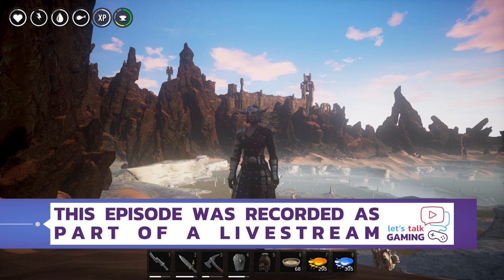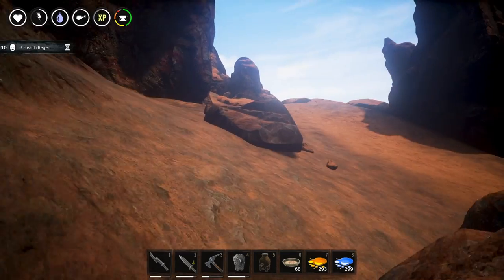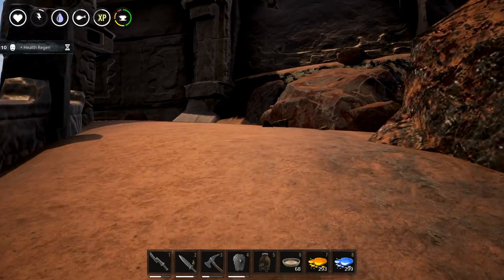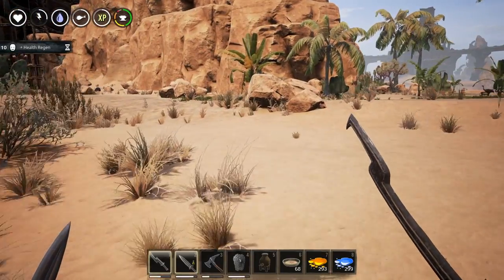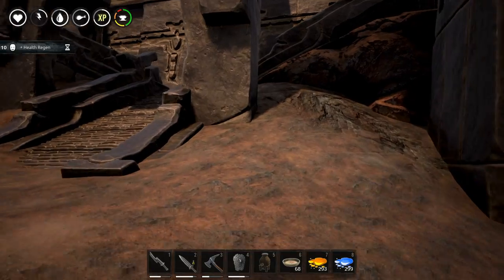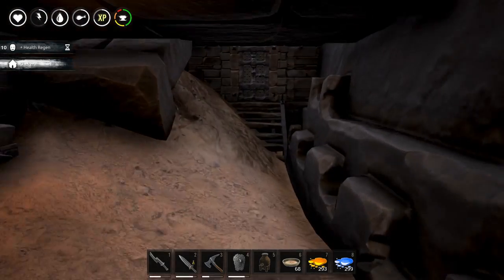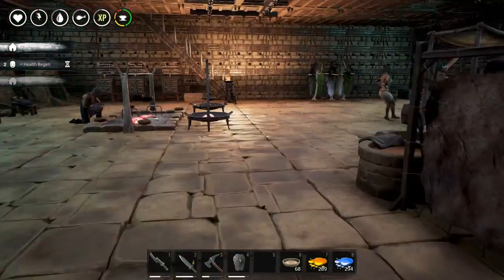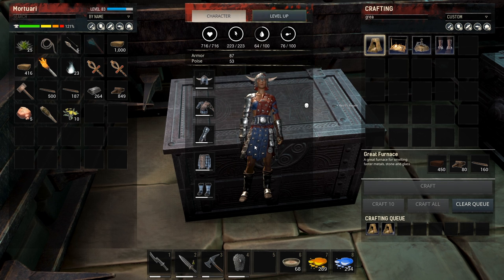Conan Devolved Modded PvP - Mortuari's Camel Caravan - S2E11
Time for another episode of Conan Exiles on the Conan Devolved Modded PvP Server!

Well today we do a bit more of Mortuari's Camel Caravan ... running up and down between the community base and the new outpost to set up some stuff and bring other stuff back down. We also check out some of the small bases near the new outpost to see who they belong to.

As usual, feel free to post comments, ideas and suggestions in the comment section!